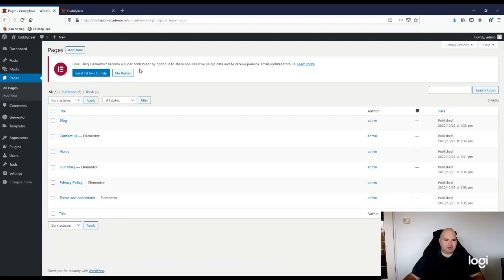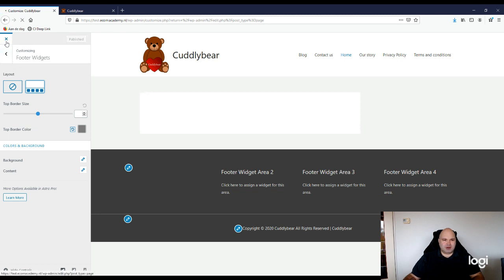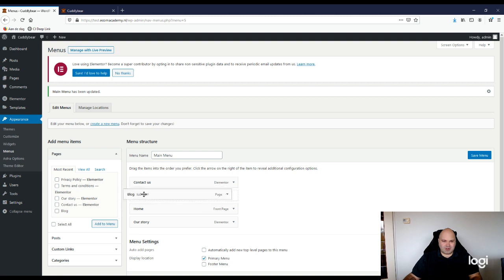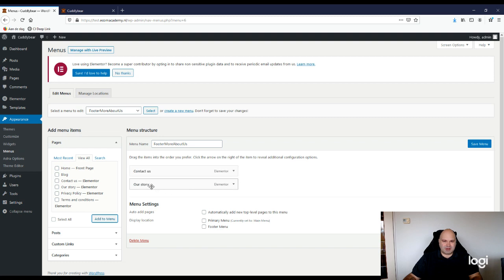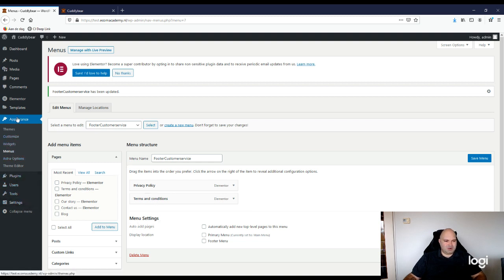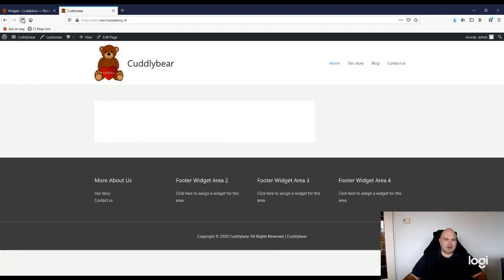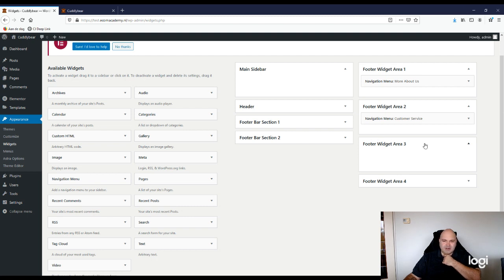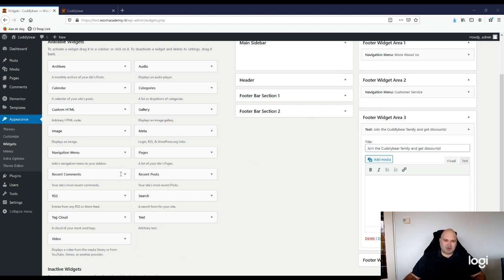Set a static home page and create menus